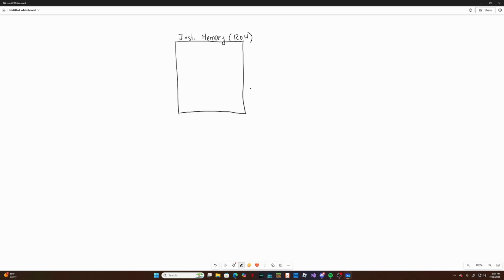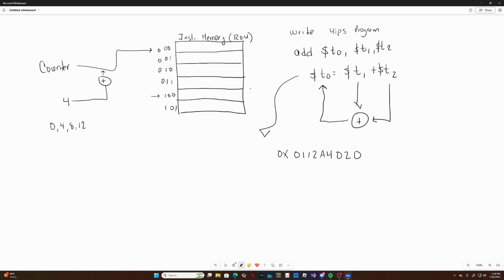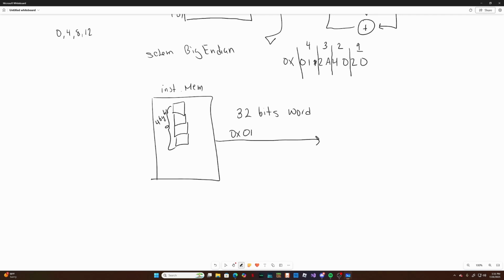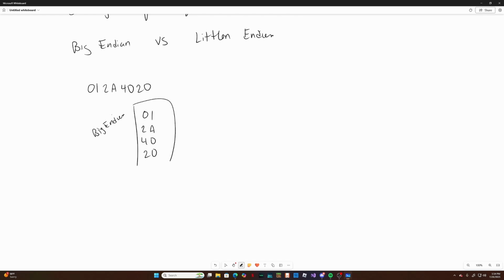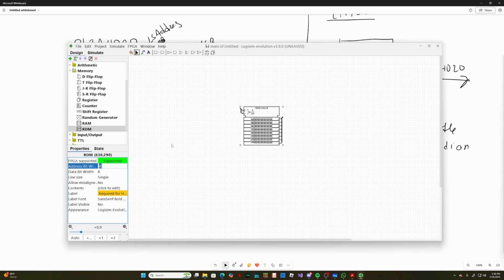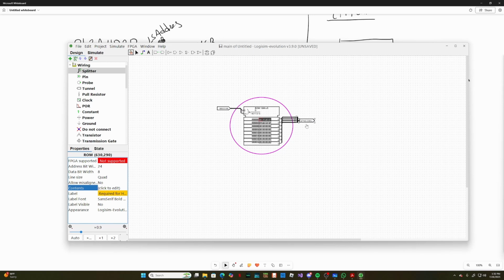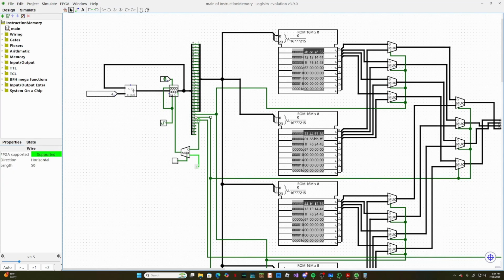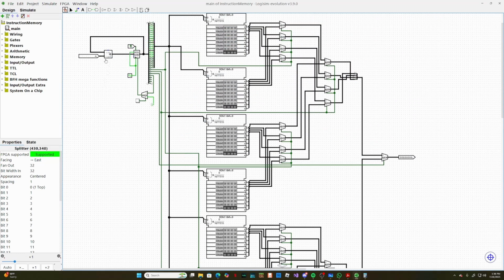How CPUs Read Instructions: Building Instruction Memory in Logisim (MIPS CPU Tutorial)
🚀 In this episode of Black Body Engineering, we dive deep into Instruction Memory: the heart of how a CPU fetches instructions!

🧠 You’ll learn:

Why instruction memory is byte-addressable

How CPUs use 32-bit words for instructions

What Big Endian vs Little Endian means and how it affects memory layout

How to build and simulate instruction memory in Logisim

💾 Whether you're a computer engineering student or a digital logic enthusiastic, this video gives you both theory and hands-on design.